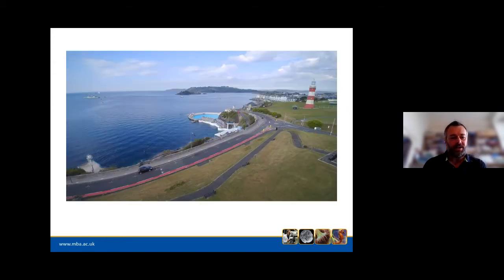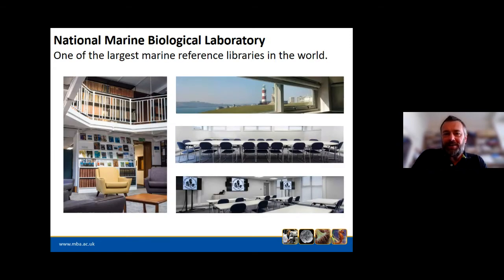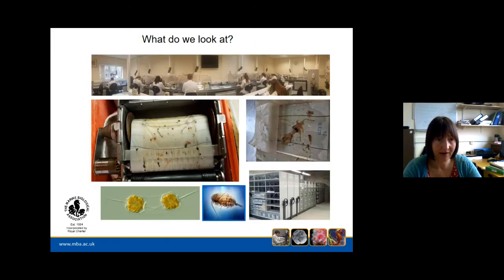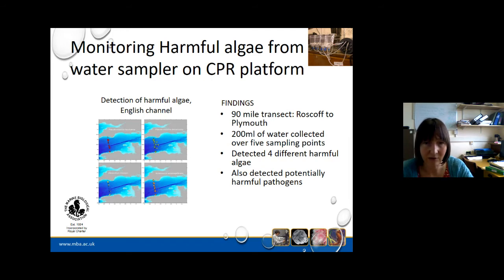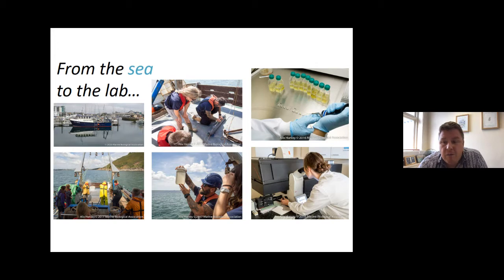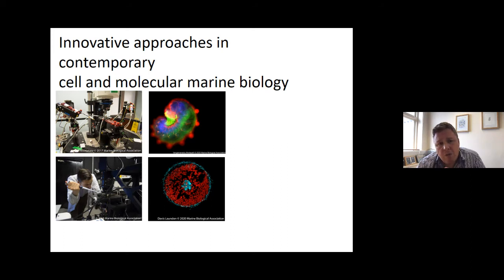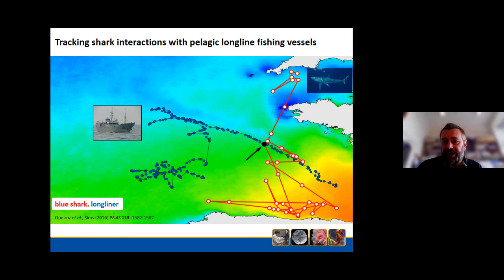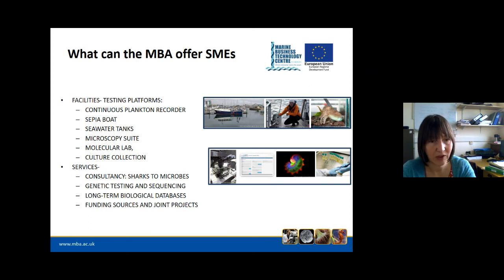Advanced technologies from the Marine Biological Association - Oceansgate Marine Technology Series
In partnership with Maritime UK South West and other local partners, the team at the Oceansgate Marine Technology Enterprise Zone in Plymouth are overcoming Covid-19 barriers to face to face networking and collaboration by hosting a regular programme of marine technology webinars. The events will provide a platform for the world class marine technology offer in the surrounding area with topics including access to innovation funding and support, marine autonomy, case studies covering leading edge tech development and showcasing world class strengths in the SW.

Maritime UK South West will add to the programme by enabling South West exposure to national programmes and opportunities and will also highlight investment opportunities in the area.

The webinars will be part of an ongoing series to be held each Wednesday at 11am, enabling businesses a regular time to plug in to new opportunities.